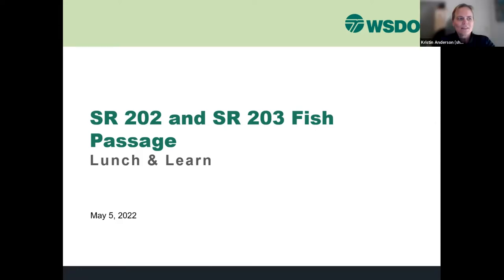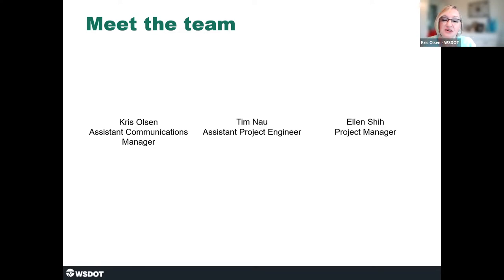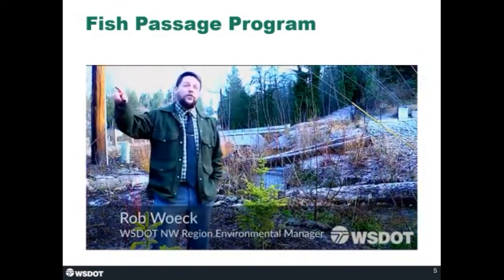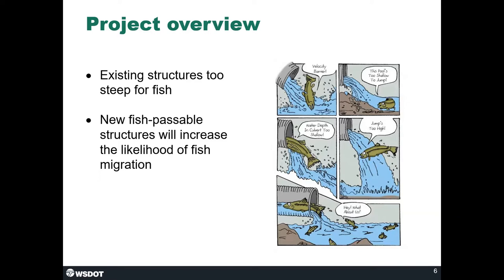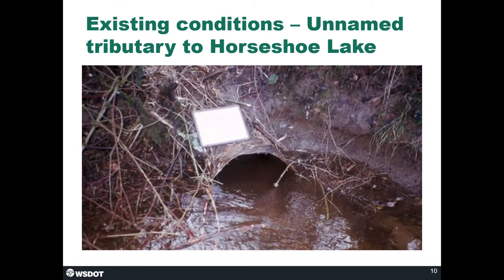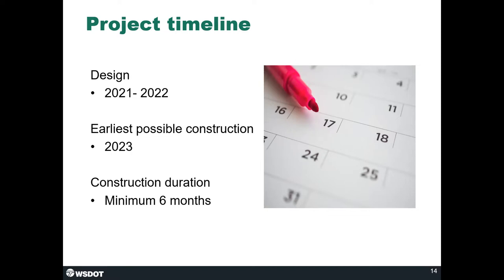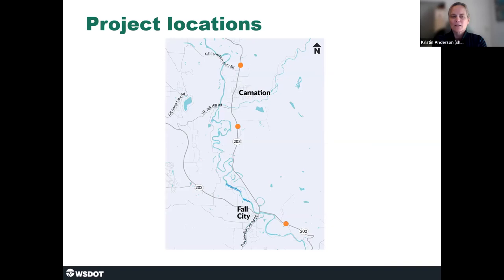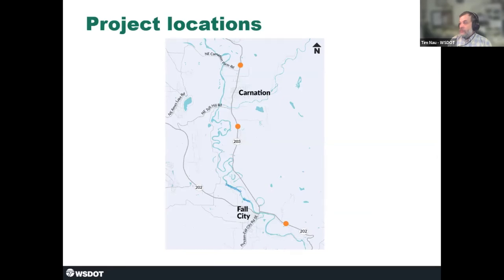SR 202 and 203 Fish passage project lunch and learn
A recording of an online lunch and learn we held on May 5, 2022. This lunch and learn discusses a project to replace four fish barriers near Carnation and Fall City. These include unnamed tributaries to Horseshoe Lake and the Snoqualmie River that cross under SR 203, and Skunk Creek and an unnamed tributary to Skunk Creek crossing under SR 202. The new fish passages will increase potential habitat for fish spawning and rearing. These culverts are subject to the 2013 federal court injunction requiring us to speed up fish passage work and open 90 percent of habitat blocked by culverts under state highways by 2030.